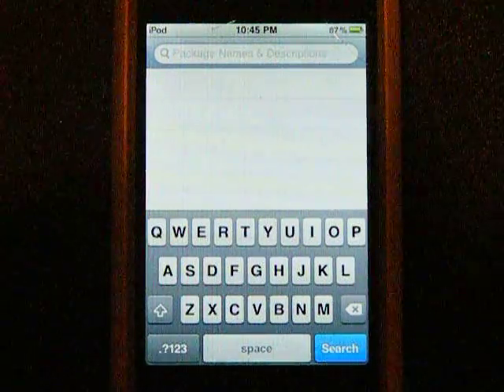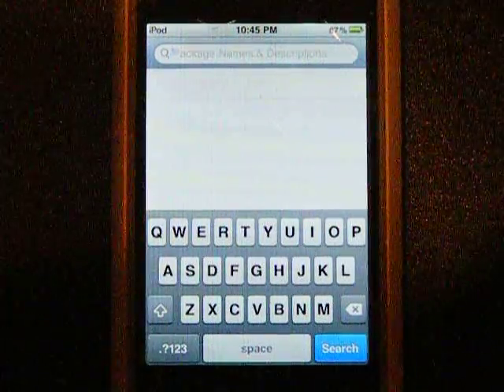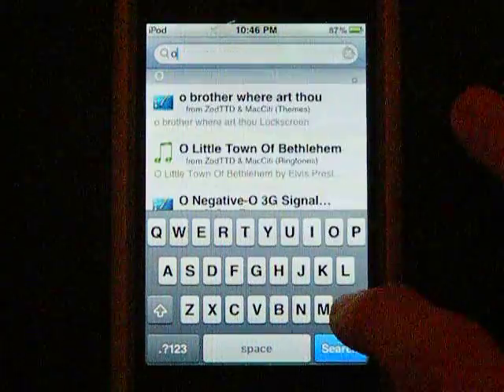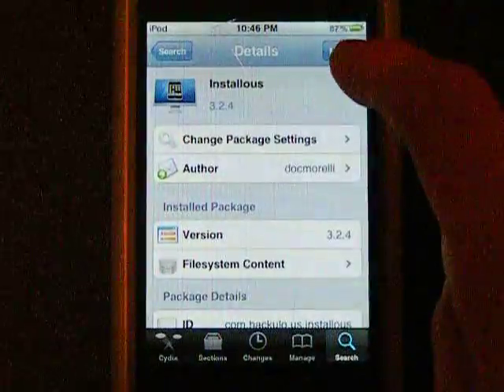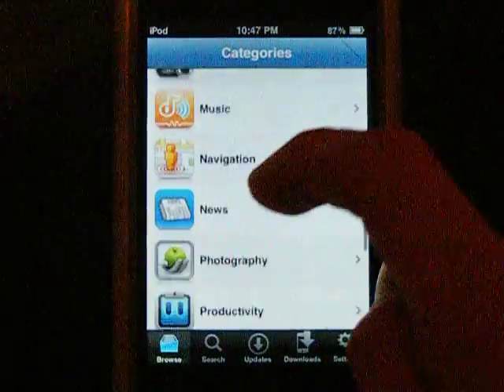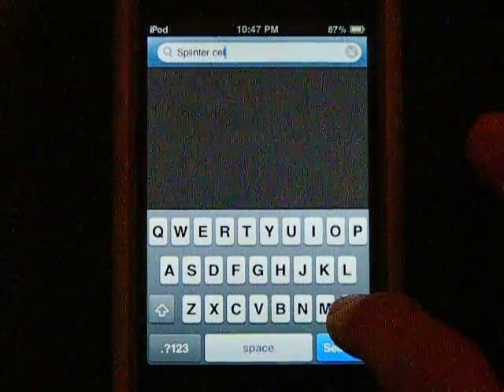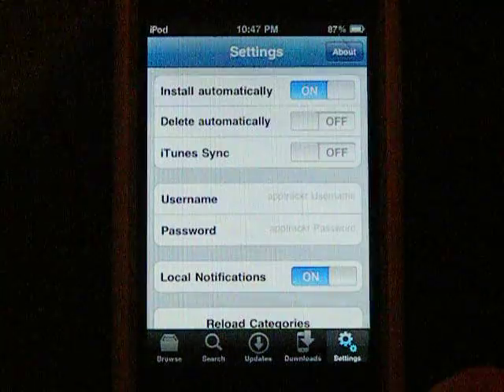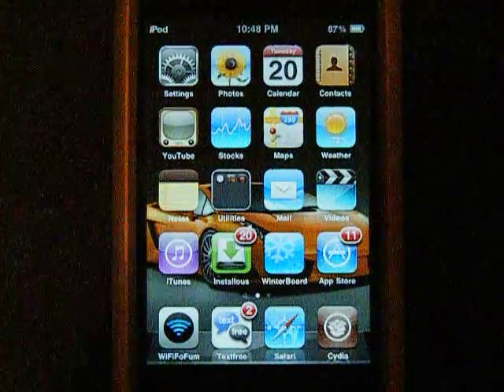how to put installous on ipod touch/ iphone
this is how you get installous on your jailbroken ipod touch/ iphone.